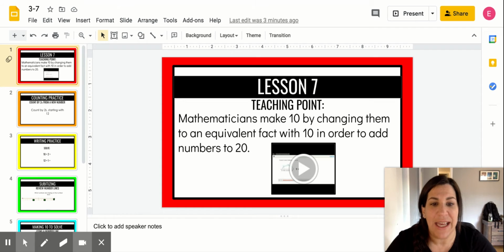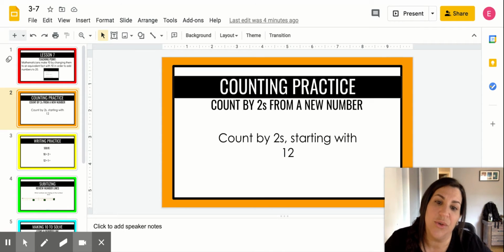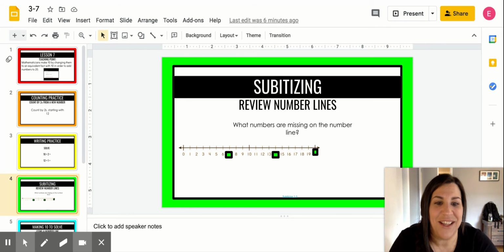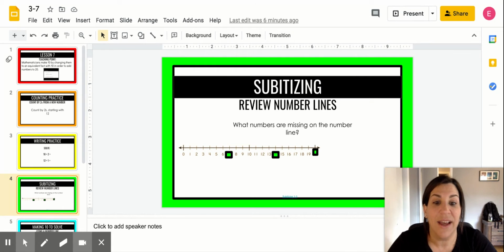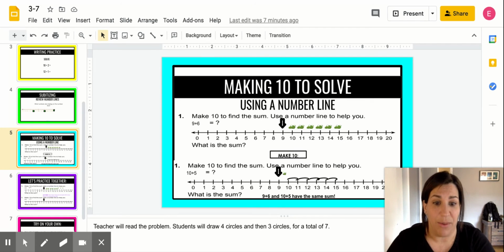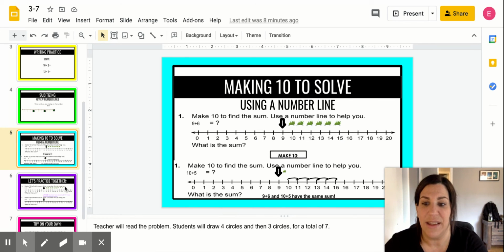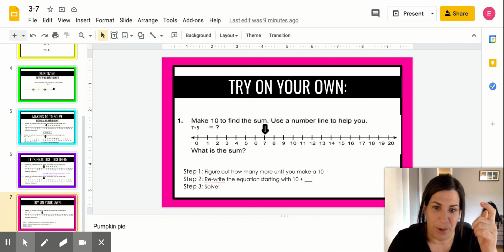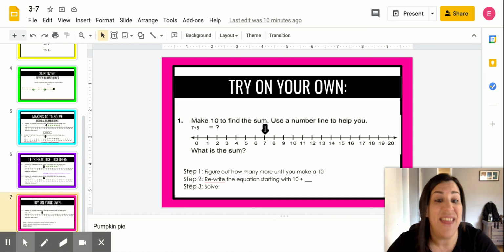3-7 - Google Slides